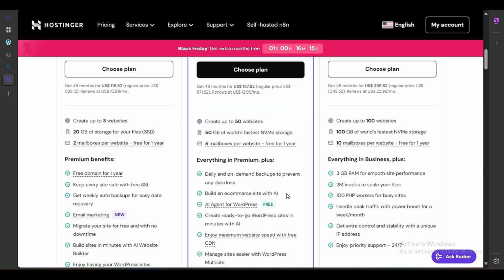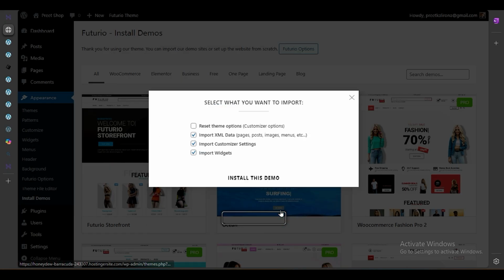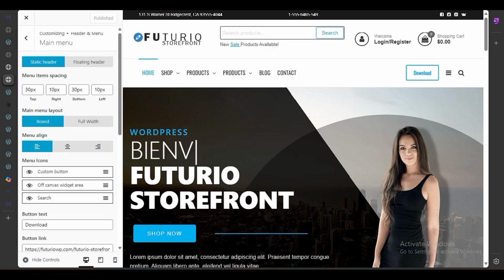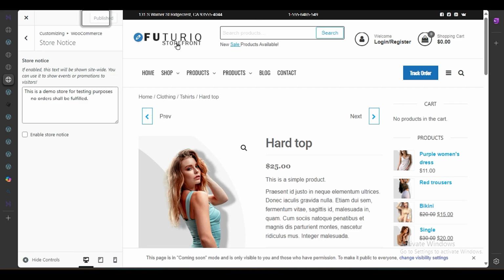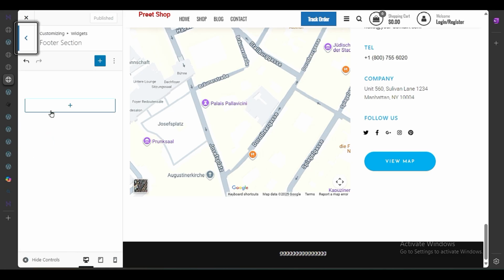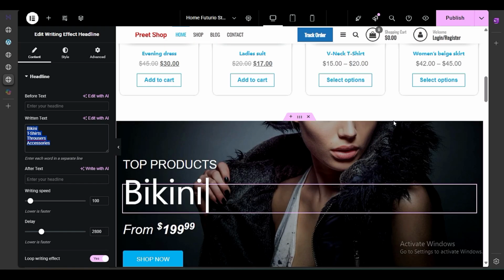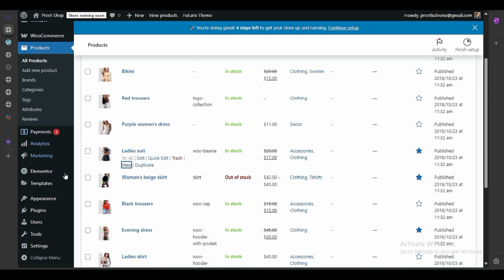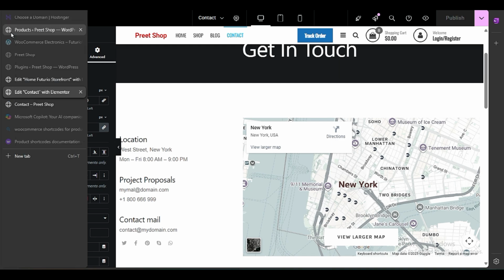how to create a premium-looking online store using WooCommerce and WordPress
Learn how to create a premium-looking online store using WooCommerce and WordPress — perfect for fashion, lifestyle, or men's products. This step-by-step tutorial in Hindi covers everything from theme selection to plugin setup, homepage design, and mobile optimization.